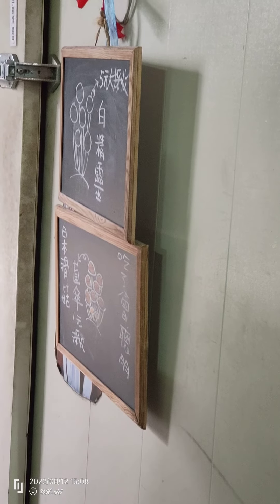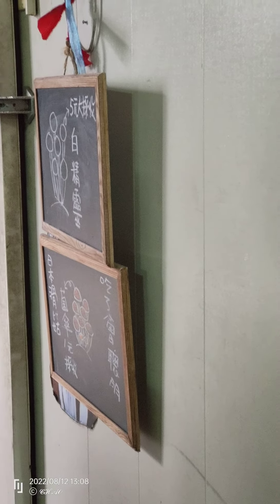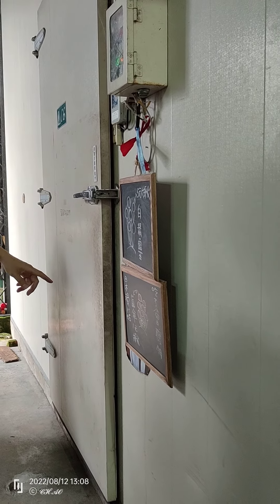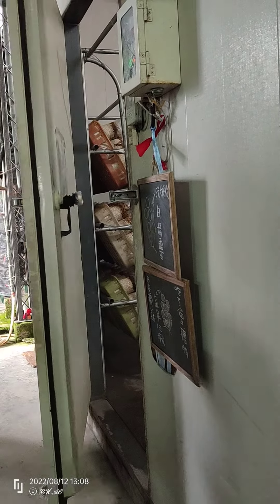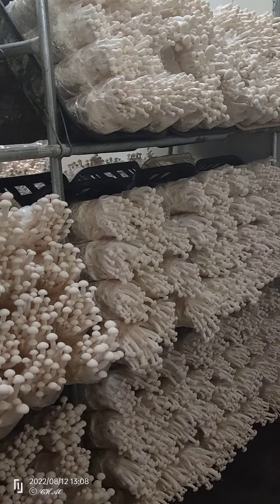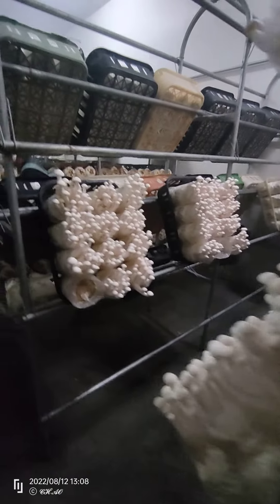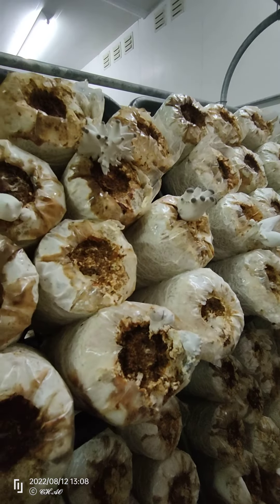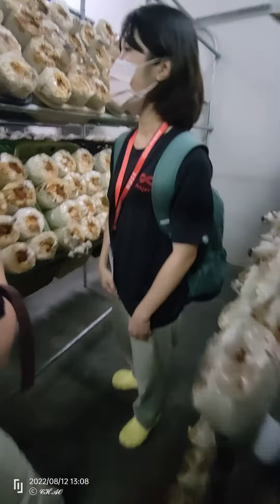Introduction of White Mushrooms/Slimy Mushrooms/King Trumpet Mushrooms白精靈&日本滑菇&杏鮑菇介紹-南投豐年農場 菇菇